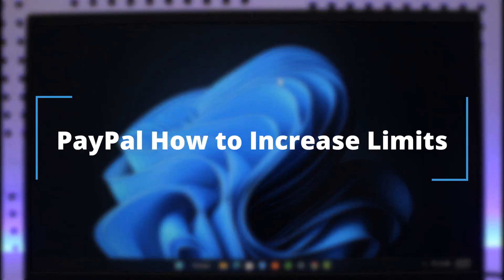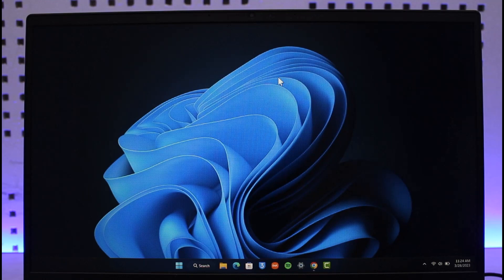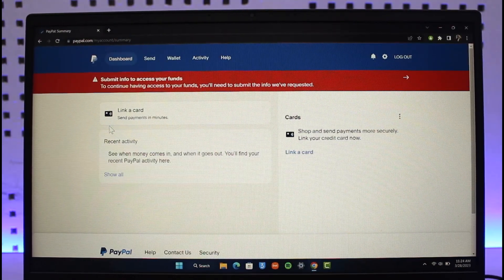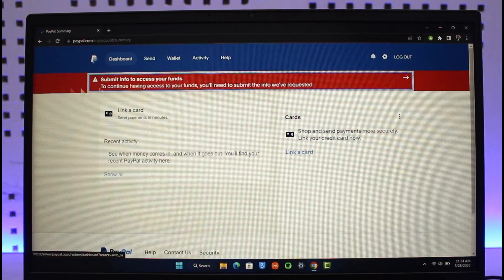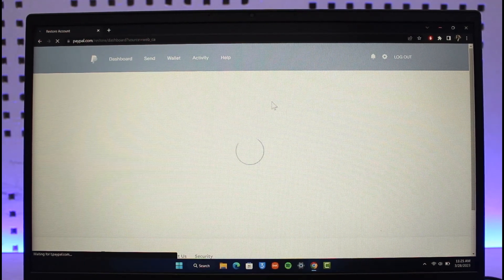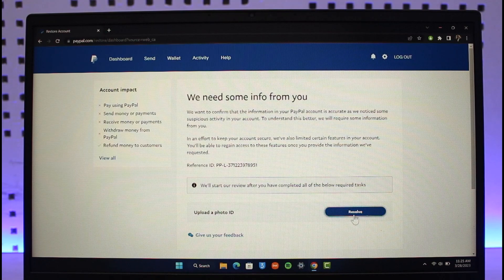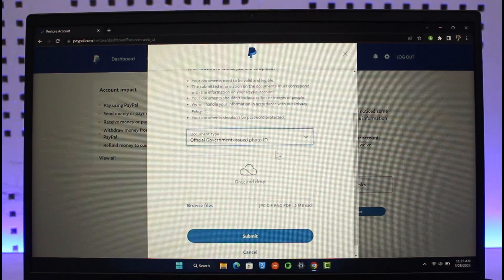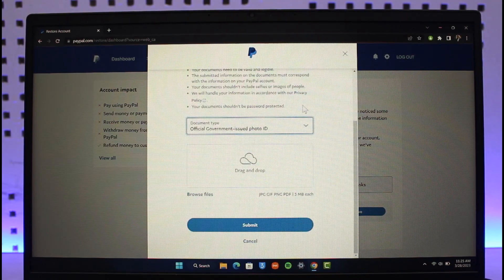Paypal Remove Sending, Receiving and Withdraw Withdrawal Limits - How To Increase Limits in PayPal !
In this tutorial video, I am simply going to show you how to increase limits on PayPal.

~Chapters:
0:00 Introduction
0:11 Login
0:20 Increase Limits
1:10 Conclusion